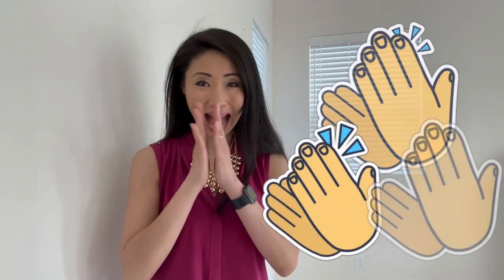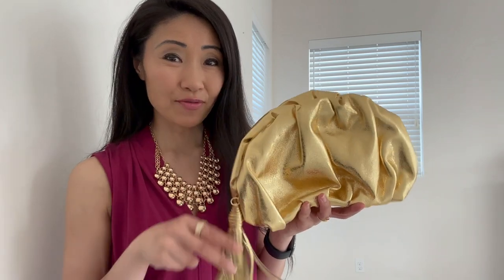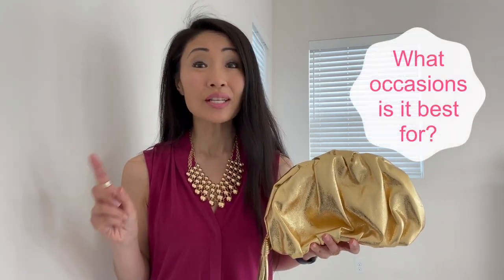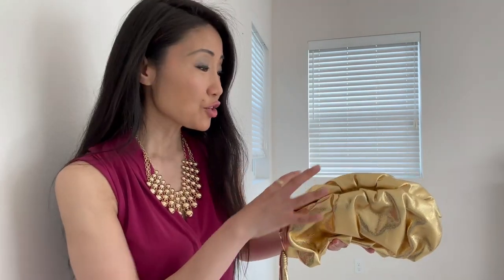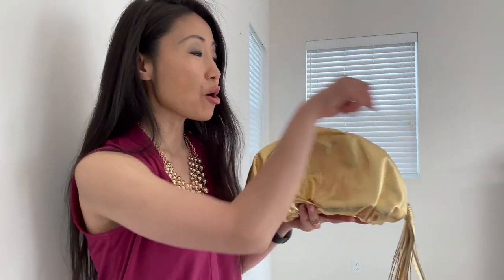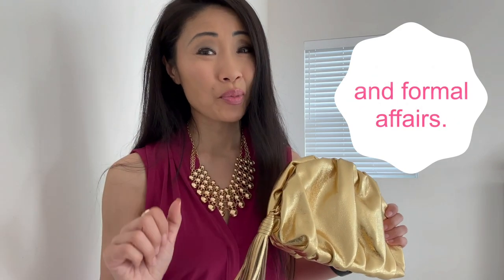Rebecca Minkoff Gold Ruched Clutch Review・Mompreneur Life ❤️ Vlog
HELLO. WELCOME BACK to Mompreneur Life ❤️ Vlog! Today's review is all about the Rebecca Minkoff Gold Clutch. It's gorgeous. My favorite features of this Rebecca Minkoff clutch is 1) it's shiny and attention-grabbing, 2) it has a lot of room inside, 3) it's fun to wear.

A long-time clutch fan, I have loved wearing clutch bags for a long time. Simply because they are elegant and great for fun occasions like going out with friends and special occasions like prom and weddings.

This gold Rebecca Minkoff clutch is certainly a great evening bag. It's shiny, metallic and makes quite a statement. Plus, the zip-top closure offers security while and tassel adds a bit of fun.

Of course, I wish this Minkoff clutch could be for everyday use. However, it is better for special occasions. Would I recommend it? ABSOLUTELY! It's beautiful and convenient. Again, perfect for dressier events.

You can find the clutch at ➣